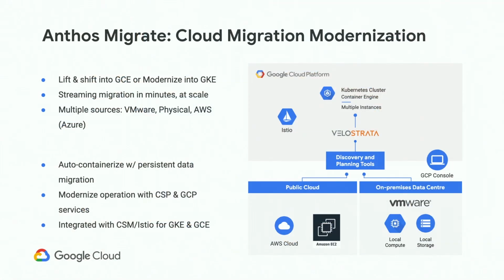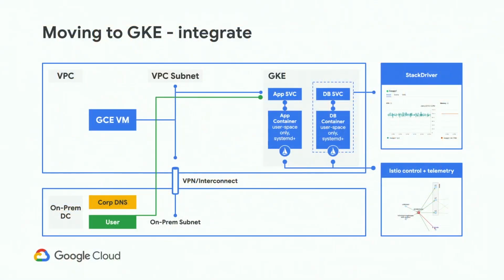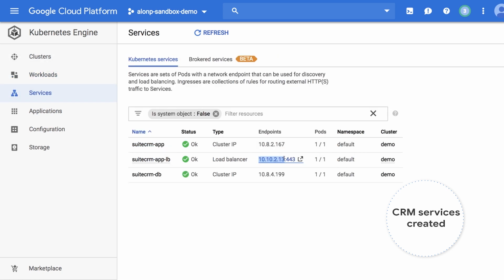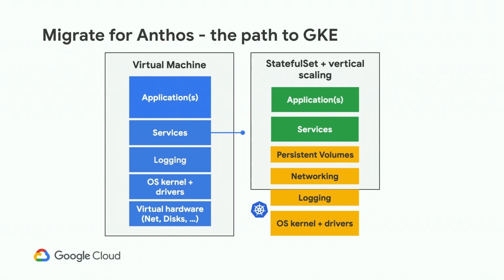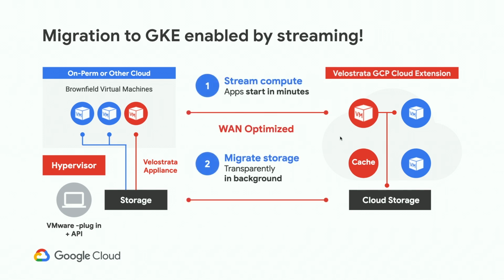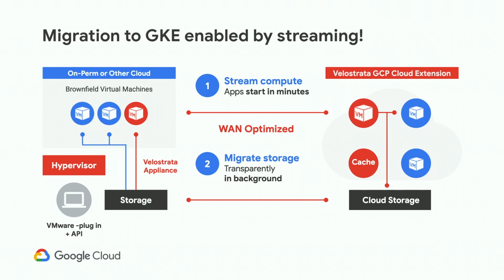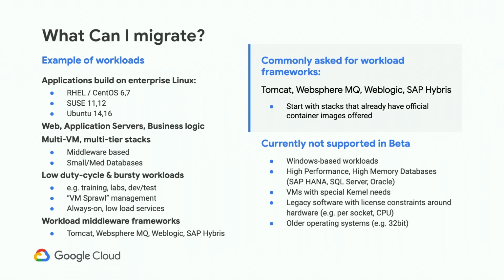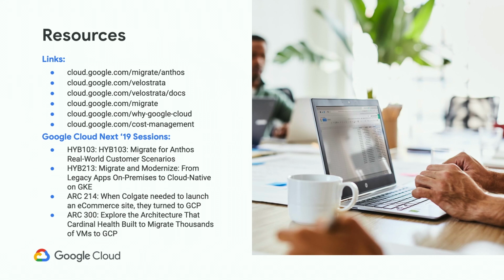Cloud OnAir: Easily Migrate VMs into Kubernetes Containers with Anthos Migrate!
We’re excited to announce Anthos Migrate in beta, which auto-migrates VMs from on-premises, or other clouds, directly into containers in GKE with minimal effort. This unique migration technology lets you migrate and modernize your infrastructure in one streamlined motion, without upfront modifications to the original VMs or applications. Through this transformation, your IT team is free from managing infrastructure tasks like VM maintenance and OS patching, so it can focus on managing and developing applications. Migrating also lets you take advantage of other integrations within Anthos.